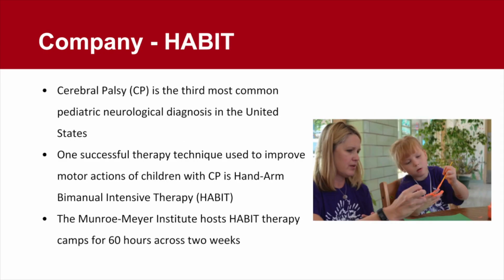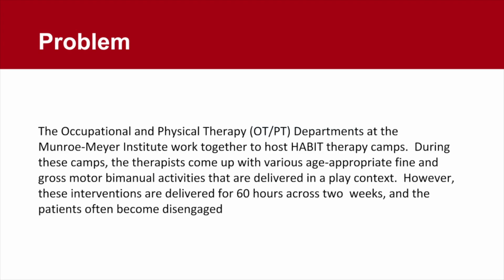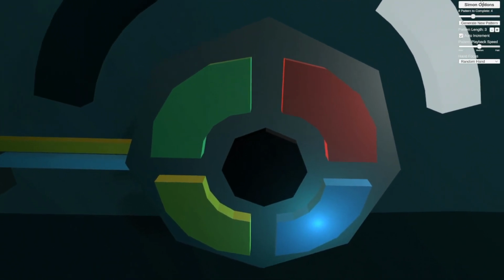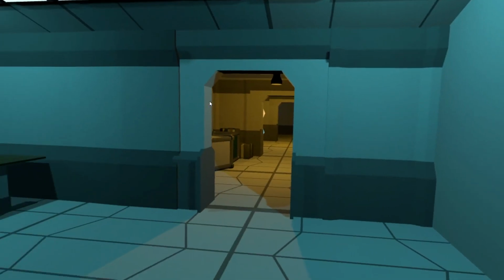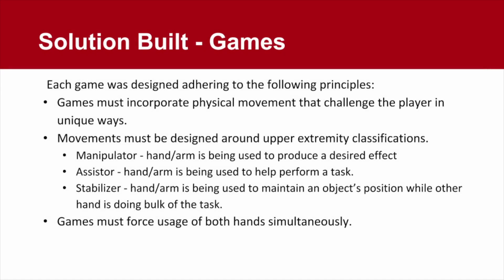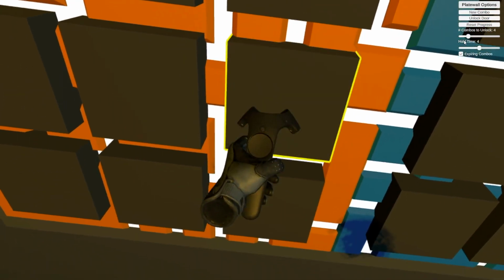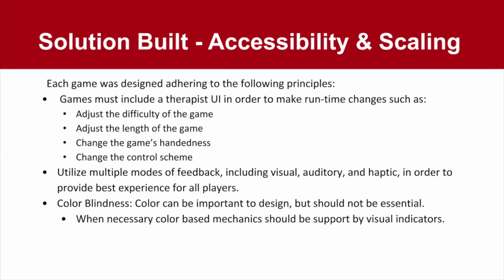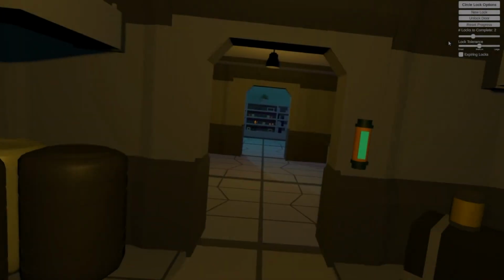UNMC Munroe-Meyer Institute HABIT VR Showcase Presentation 2019-20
Watch the UNMC Munroe-Meyer Institute (MMI) HABIT VR Senior Design project team present their Showcase video.  Senior Design is a capstone program for juniors and seniors in Computer Engineering, Computer Science and Software Engineering at the University of Nebraska-Lincoln.